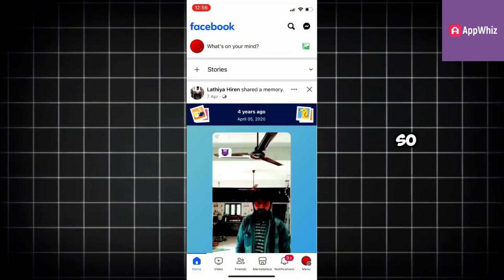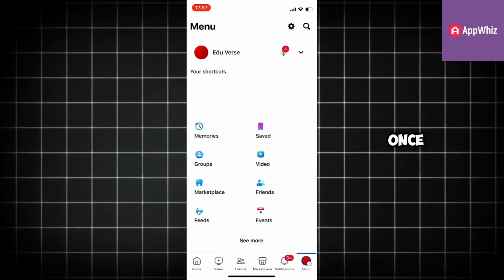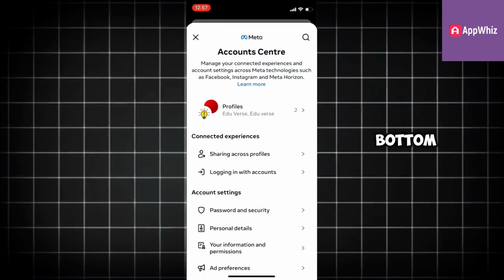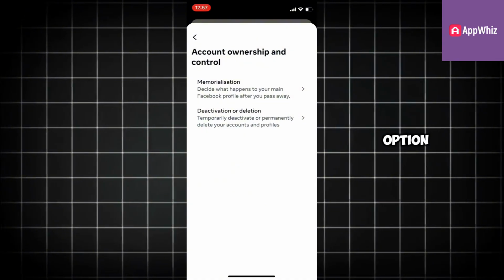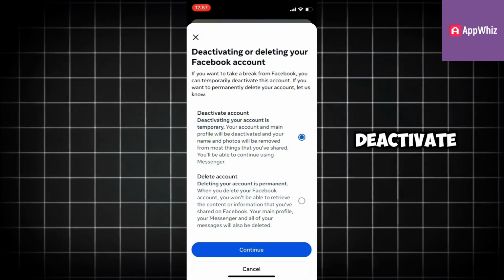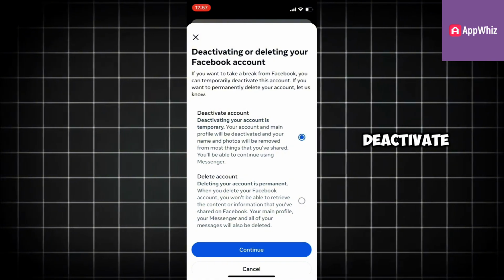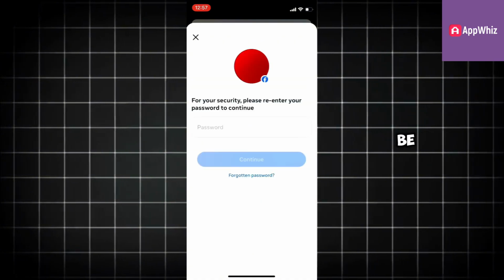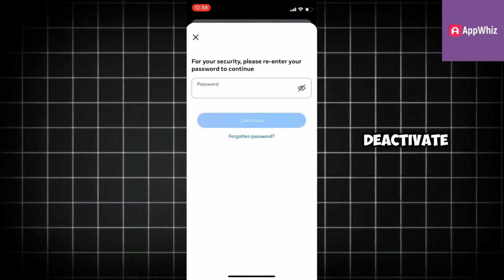How to Deactivate Your Facebook Account in 2025 (Quick & Easy Guide!)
Want to take a break from Facebook? Learn how to deactivate your Facebook account in just a few steps! This tutorial covers the process on mobile and desktop, ensuring you can temporarily disable your account without losing your data. Perfect for beginners!